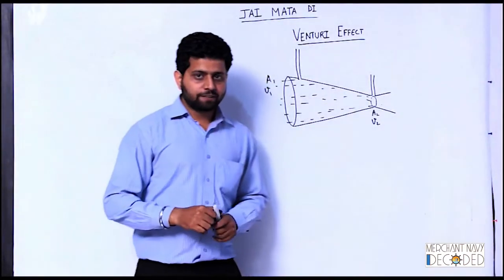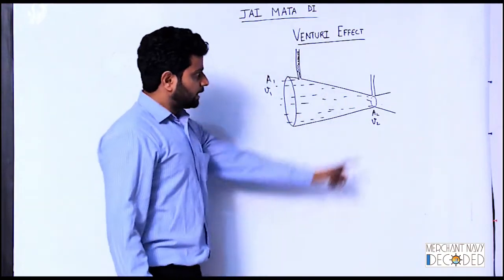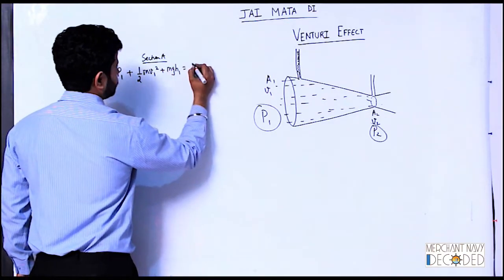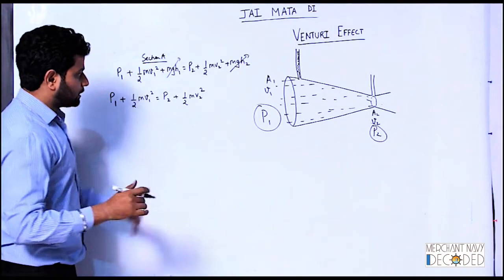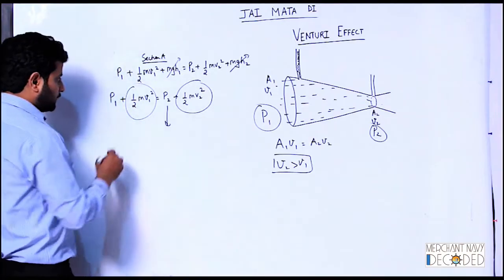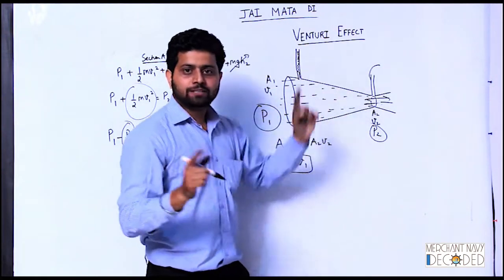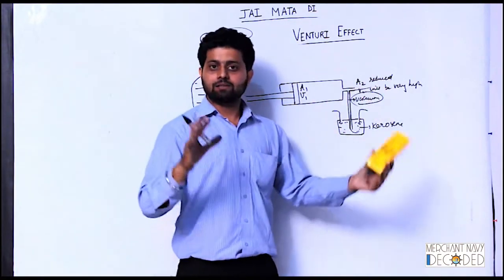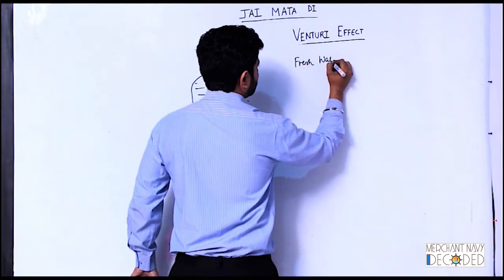Venturi Effect, used for forming fresh water on Ship II Important for Campus/Sponsorship Interviews